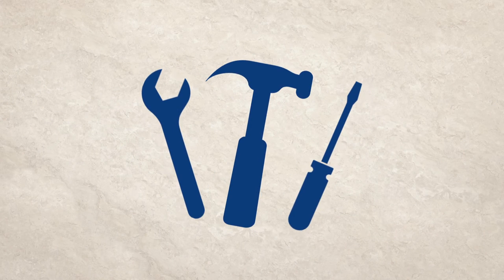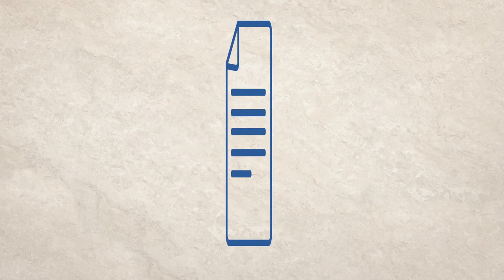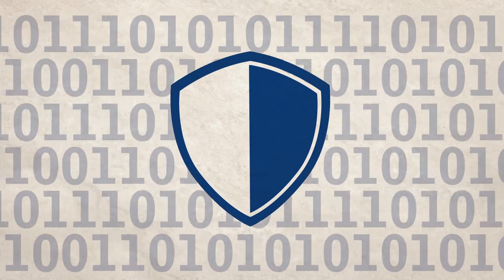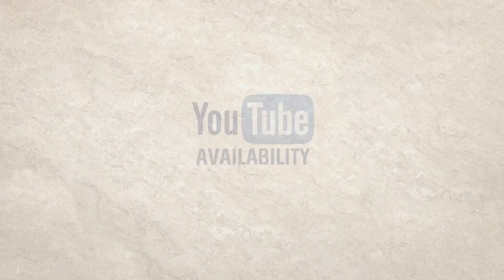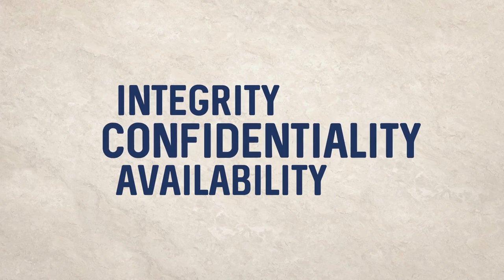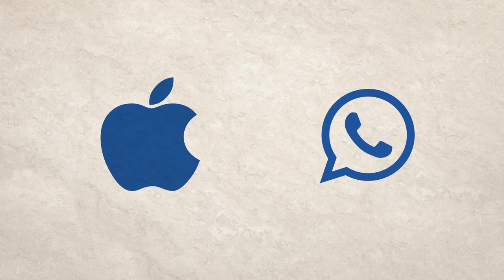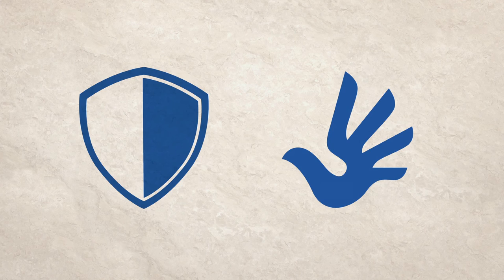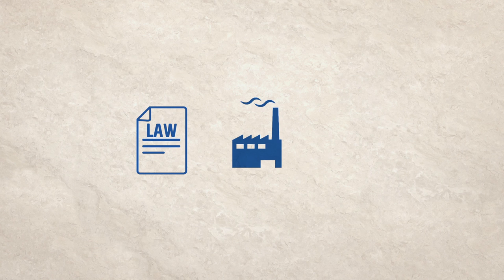The technology behind cybersecurity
Script Editors: Aditi Gupta, Jonathan Jacobs, Lea Kaspar

Director/Producer: Meghna Gupta

Contributors: Niels ten Oever,  Aditi Gupta, Jonathan Jacobs, Lea Kaspar, Mallory Knodel, Nicholas Castellon